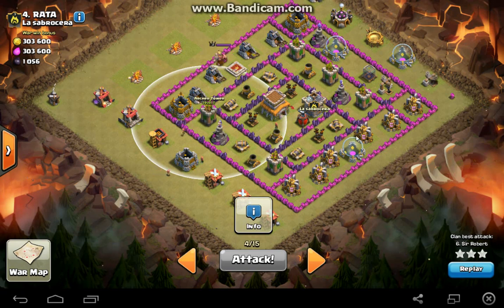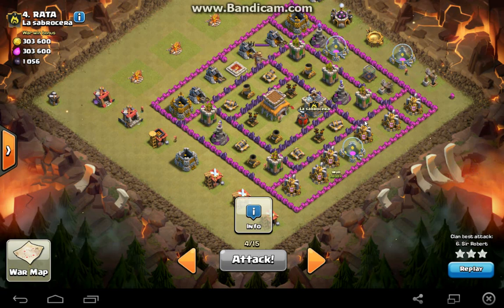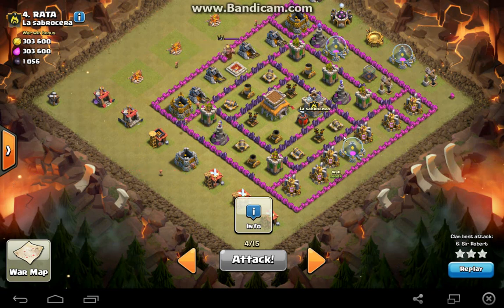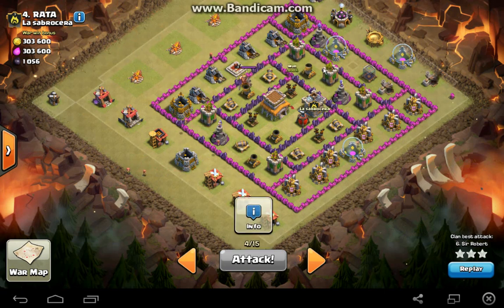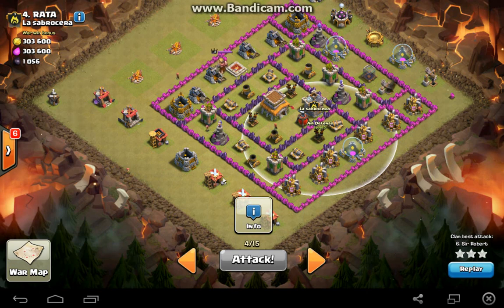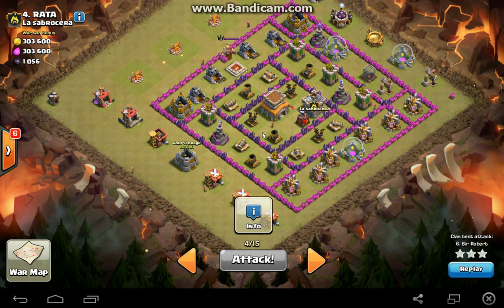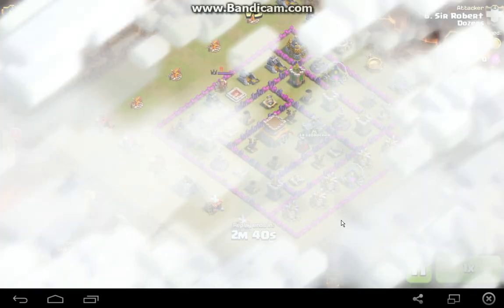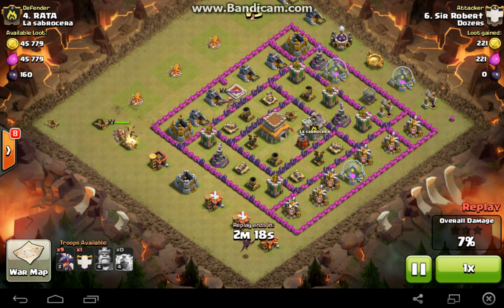SirRobert TH7 v TH8 3 star attack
How a TH7 can 3 star TH8s - all but maxed bases. EVERYTIME!